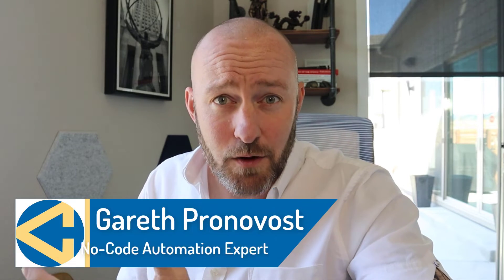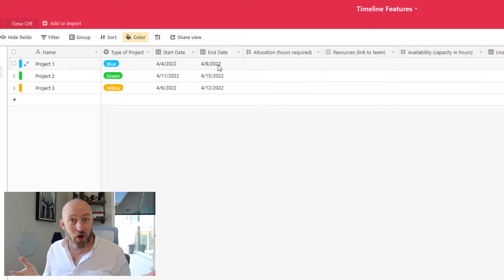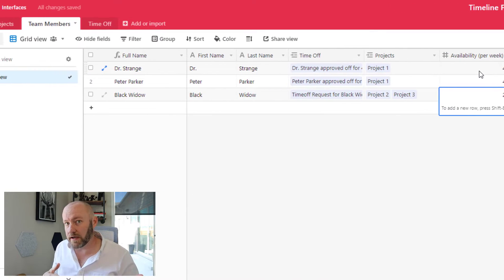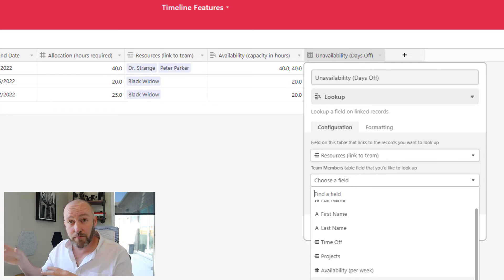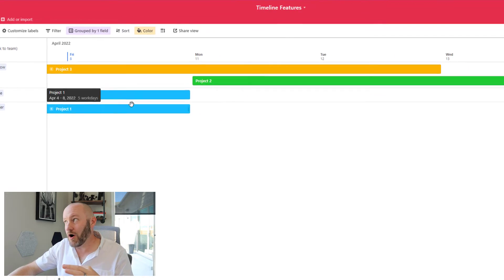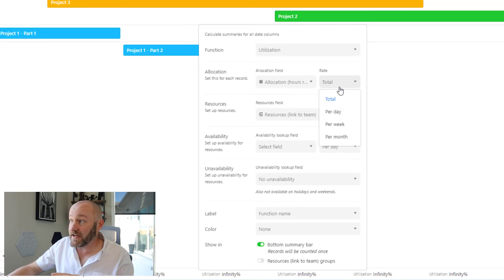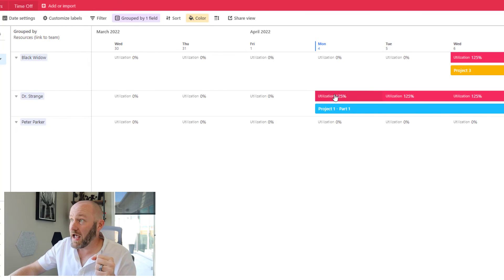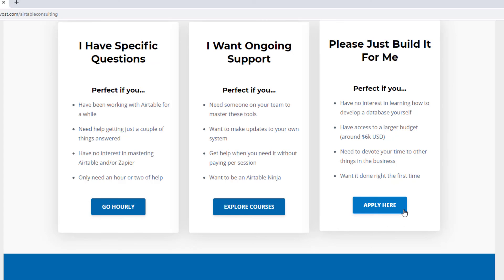Allocating Resources with a Timeline View | Project Management in Airtable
If you manage resources over time, ensuring that your resources aren't overcommitted is vital. In this Airtable tutorial, I show you how to measure your resource utilization inside of the Airtable Timeline View. 👇

Table of Contents: 📖 👇

00:00 - What this video covers
01:16 - Outlining our Structure
03:39 - The four Required Fields
08:15 - Creating a Timeline View
09:39 - Limit the dates to the Workweek
10:35 - Fixing the "Many" Resource Problem
12:17 - Adding the Utilization Function
15:14 - Reallocating our Resources
17:12 - How to Get More Help!